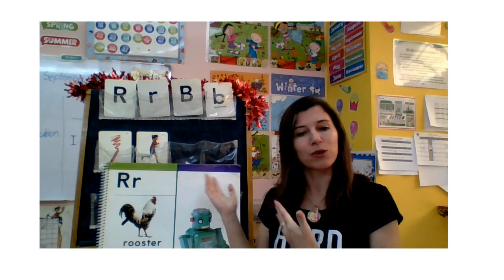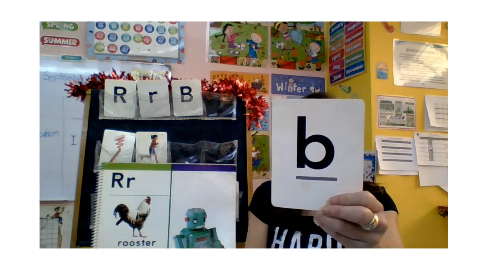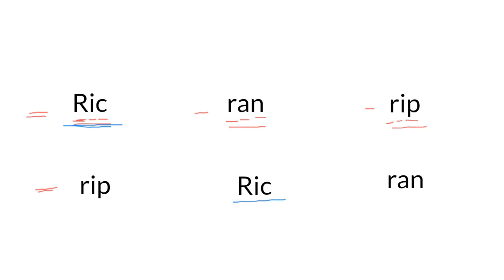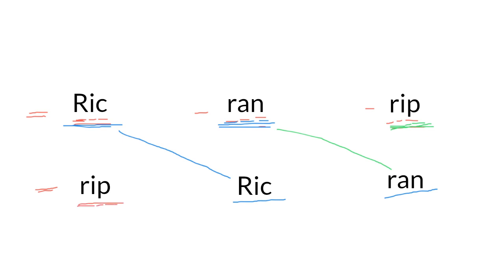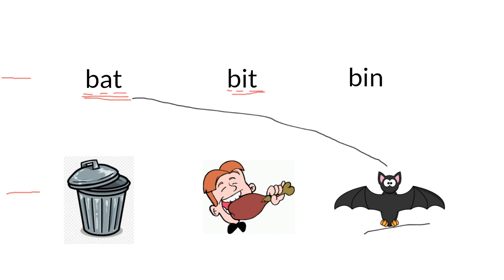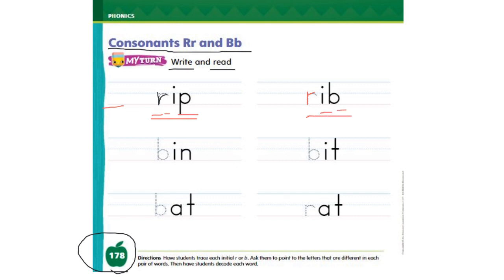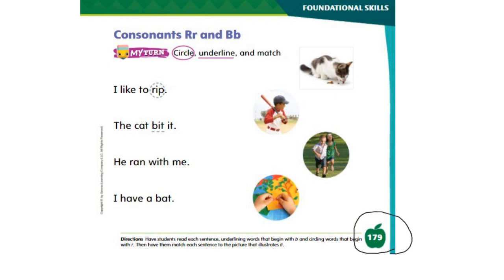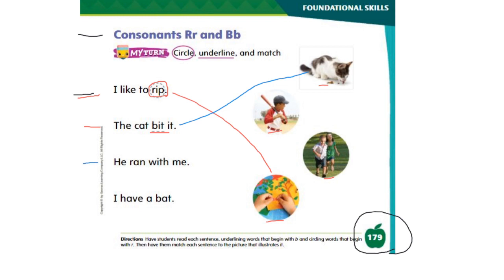Consonant Rr and Bb - English - Week 6 - KG2 - By Ms. Sawsan Ishaqat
In this educational video, young learners are introduced to the captivating world of the letters "Rr and B”.The video provides an engaging and interactive journey to help kindergarten students become familiar with the letters "Rr and Bb”, their sounds and their er err role in forming words.